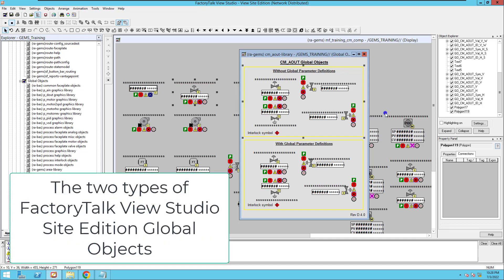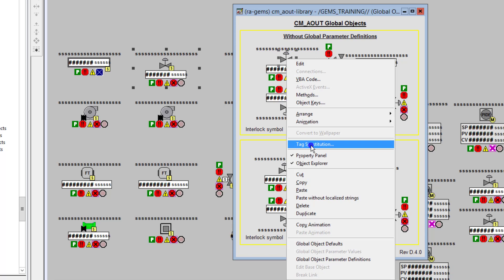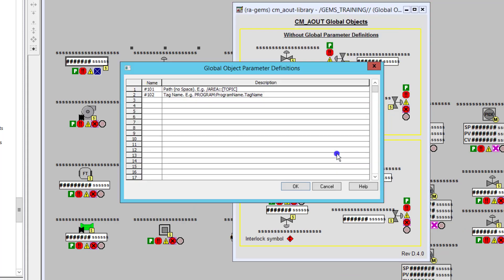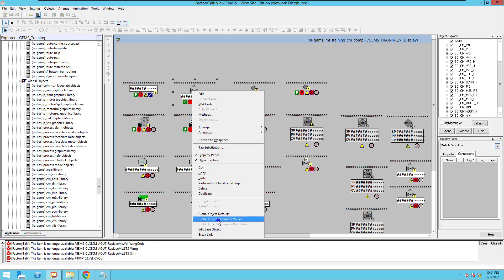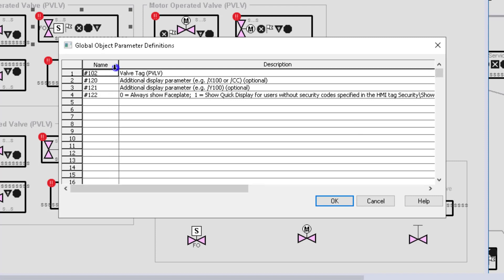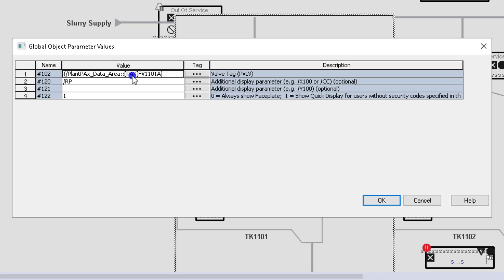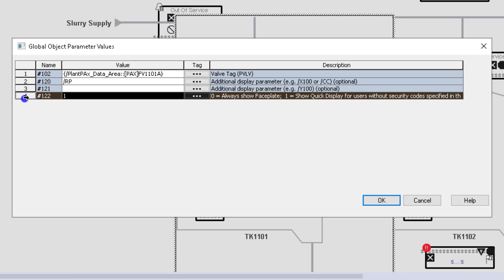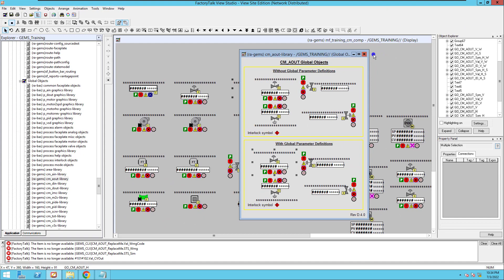Understanding Global Objects in FactoryTalk View Studio Site Edition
The two types of Global Objects in FactoryTalk View Studio Site Edition with active examples to give a clear understanding.

0:00 Two types of Global Object in FTView SE
0:30 Global Objects Without Global Parameter Definitions
1:20 Global Objects With Global Parameter Definitions
2:40 PlantPAX uses Global Objects with Global Parameter Definitions
3:05 Explaining Parameter Passing Using Global Objects in FactoroyTalk SE
4:05 HMI Shortcuts in parameter passing or tag building
5:00 What to know about your HMI Application
5:45 Recommended Videos For You